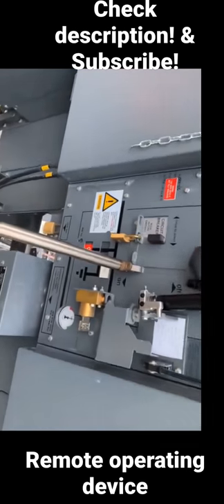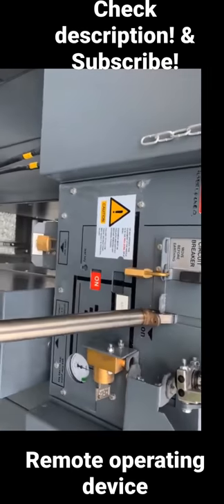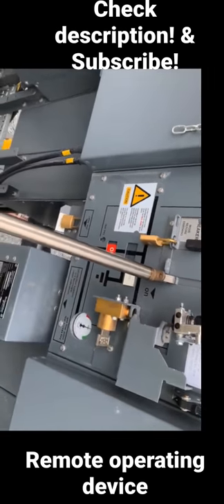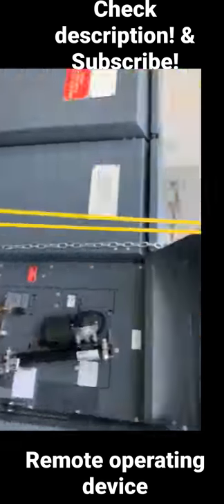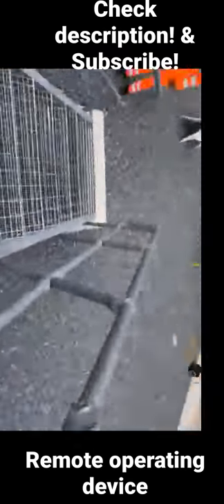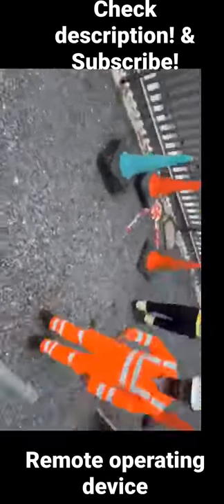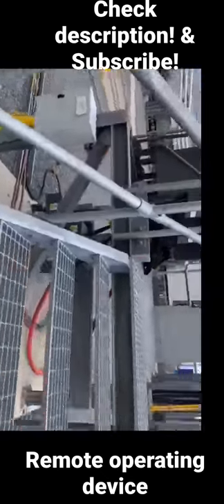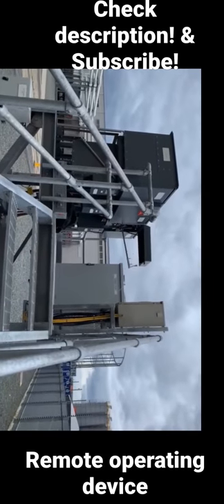Remote Operating Device (Rod) | Electricity | Safety | Alp talks